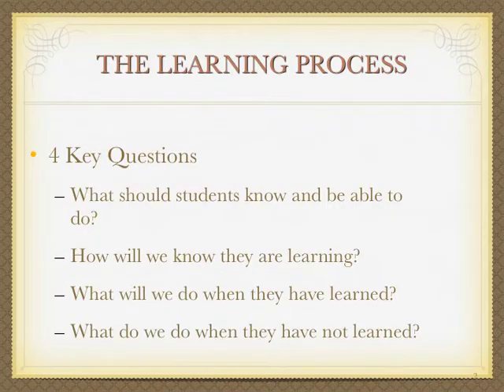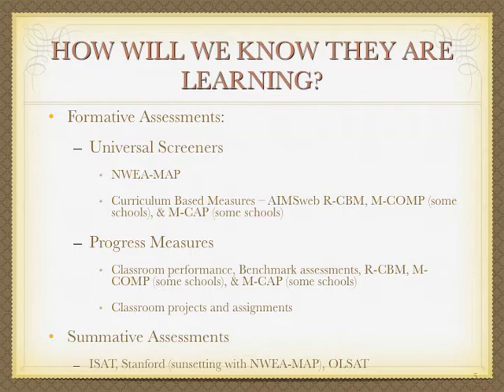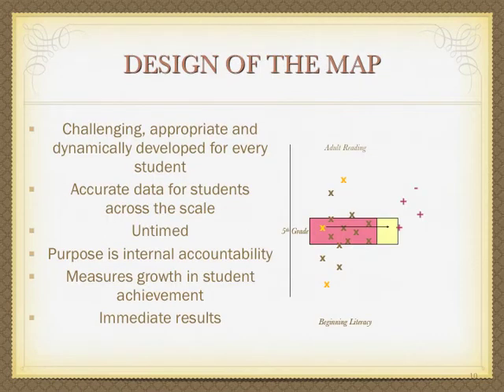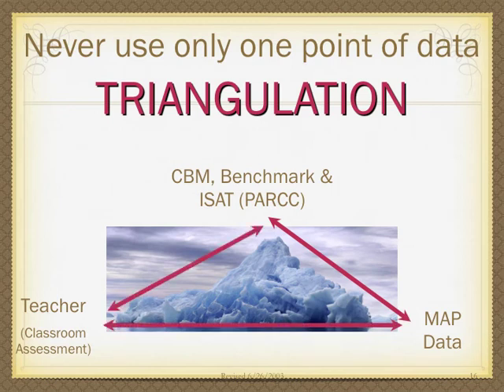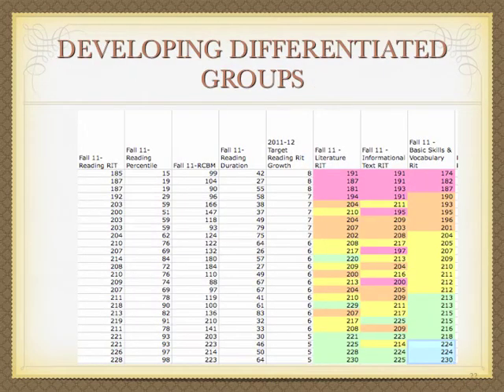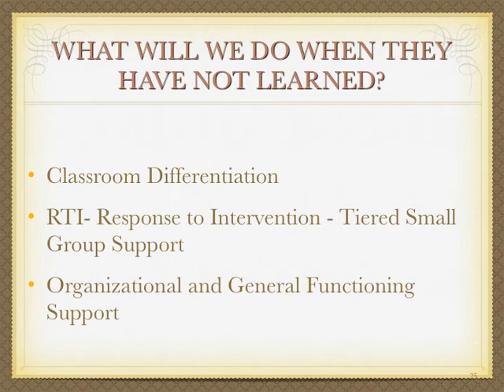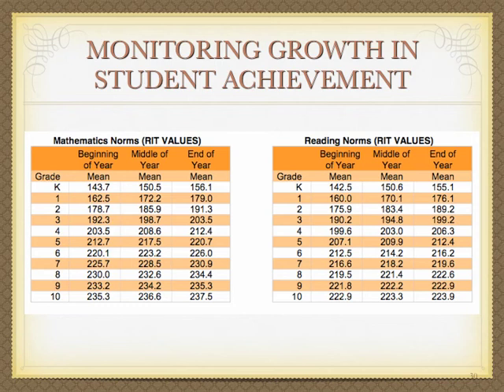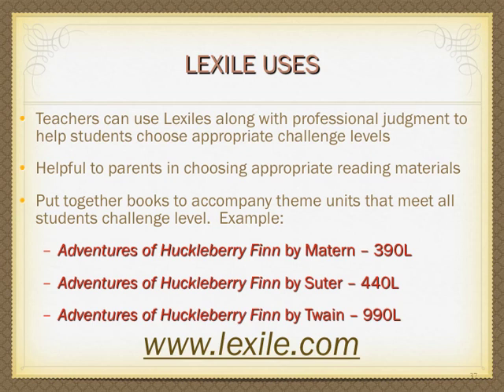DG 58 Parent Assessment Orientation - Presentation with Audio Screencast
This is an overview of the various assessments students will participate in Downers Grove Grade School District 58. This includes AIMSweb and NWEA MAP.